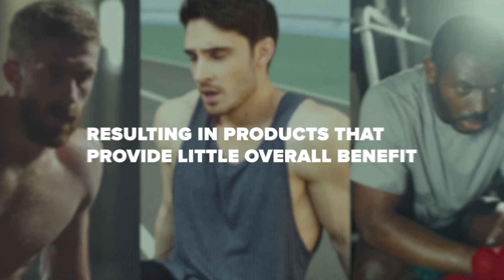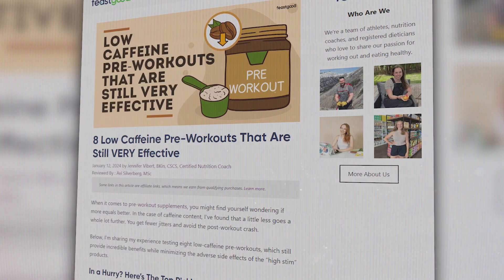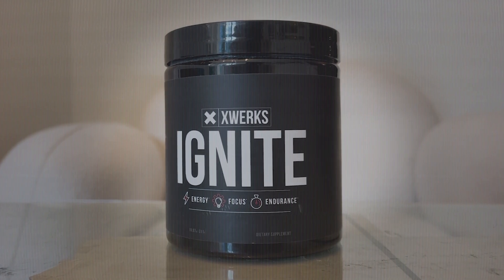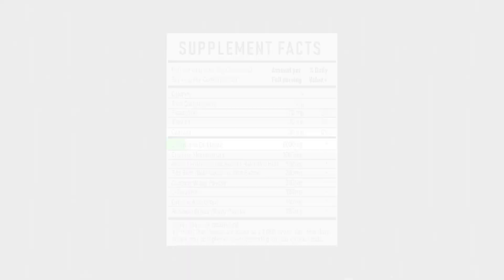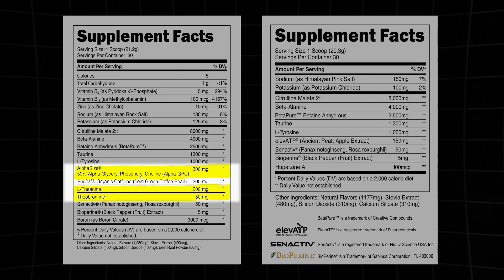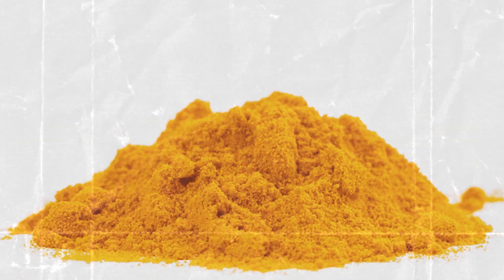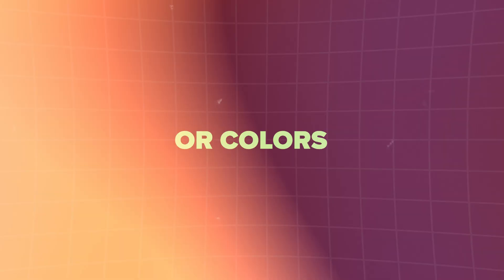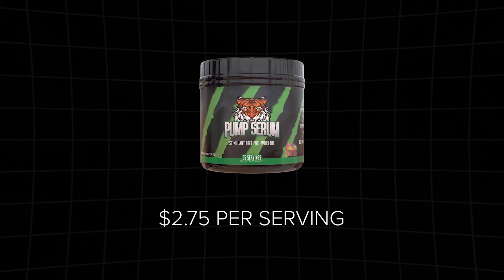7 BEST Low Caffeine Pre-Workouts (With PROVEN Results)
In my experience testing low-caffeine pre-workouts, I've found that less caffeine can provide significant benefits, reducing jitters and avoiding post-workout crashes, offering a better alternative to high-stim products.

⦿ XWerks Ignite

⦿ Bucked Up

⦿ Pump Serum

0:00 Introduction
0:23 How I Ranked The Pre-Workouts
1:22 𝗕𝗲𝘀𝘁 𝗢𝘃𝗲𝗿𝗮𝗹𝗹: Transparent Labs Stim-Free (0mg caffeine)
2:14 𝗥𝘂𝗻𝗻𝗲𝗿 𝗨𝗽: XWerks Ignite (150mg caffeine)
3:06 𝗕𝗲𝘀𝘁 𝗳𝗼𝗿 𝗘𝗻𝗱𝘂𝗿𝗮𝗻𝗰𝗲: 4Gauge (150mg caffeine)
4:00 𝐌𝐨𝐬𝐭 𝐜𝐨𝐦𝐩𝐥𝐞𝐭𝐞 𝐟𝐨𝐫𝐦𝐮𝐥𝐚: Transparent Labs Bulk (200mg caffeine)
4:52 𝗕𝗲𝘀𝘁 𝗳𝗼𝗿 𝗺𝗲𝗻𝘁𝗮𝗹 𝗳𝗼𝗰𝘂𝘀 𝗮𝗻𝗱 𝗺𝗼𝗼𝗱: Bucked Up (200mg caffeine)
5:47 𝗕𝗲𝘀𝘁 𝗳𝗼𝗿 𝗙𝗮𝘁 𝗟𝗼𝘀𝘀: Transparent Labs Lean (180mg caffeine)
6:50 𝗕𝗲𝘀𝘁 𝗳𝗼𝗿 𝗣𝘂𝗺𝗽: Pump Serum (0mg caffeine)